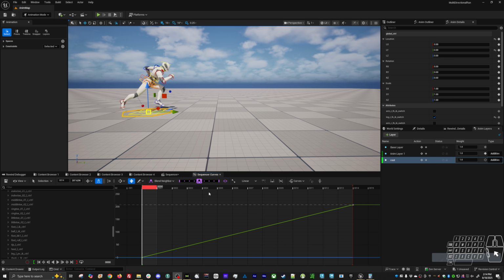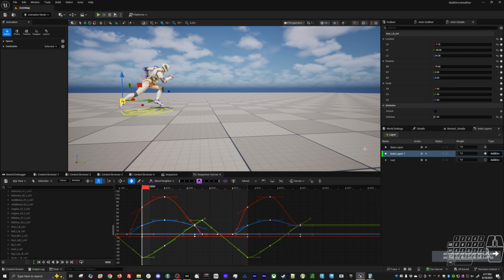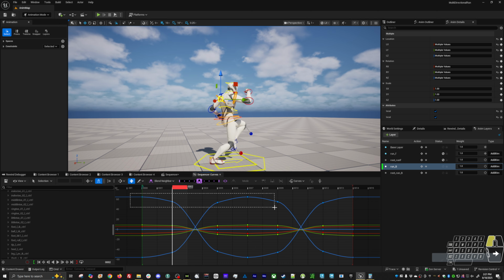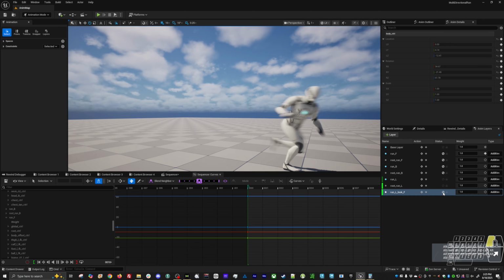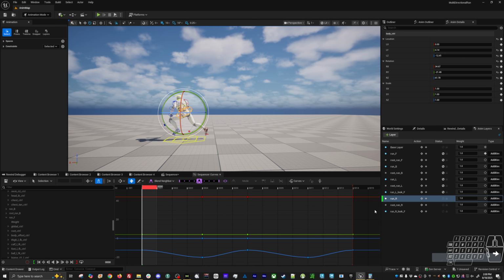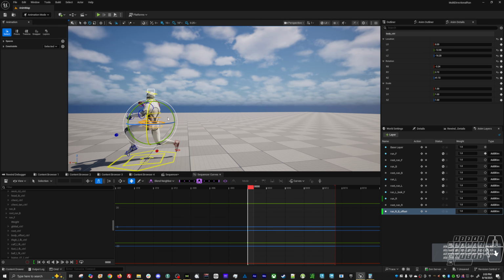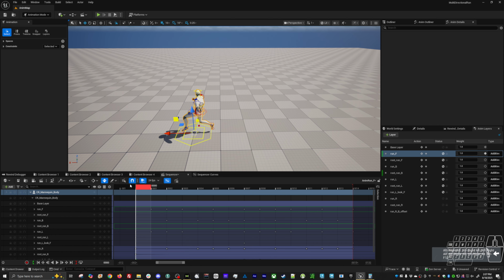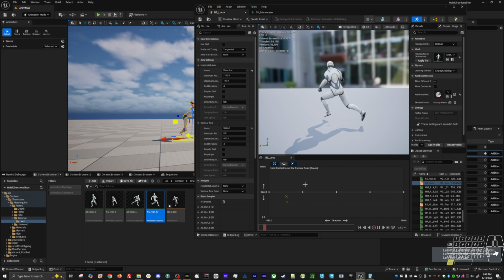Multi Directional Run Setup From Scratch - 02 - Animate Other Cardinal Directions, Make Blend Space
Creating animation in Unreal Engine with Control Rig for video games. Working on a Multidirectional Run setup, from scratch, for the Player Character, and creating the animation along the way.

0:00 Root Motion Fix
2:55 Mirror Leg Anim
3:50 Run B Setup
4:50 Reverse Forward
6:15 Lean Back
8:10 Run L Setup
9:00 Left Anim
14:20 Run R Setup
14:50 Reverse Left
16:10 Run R Offset
20:50 Bake and AS Settings
24:00 Blend Space Setup